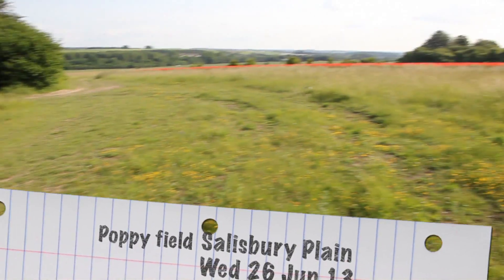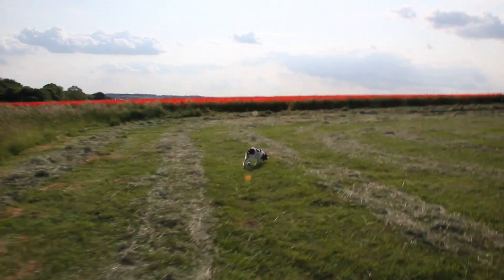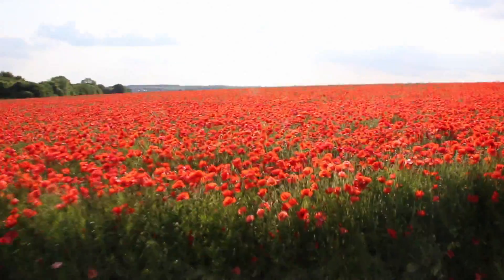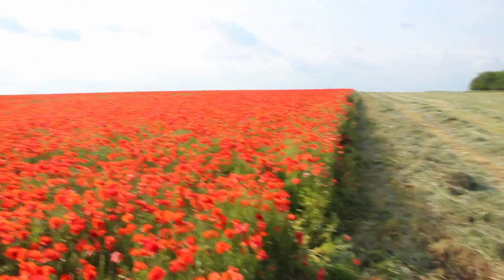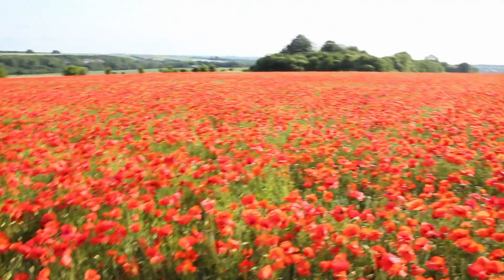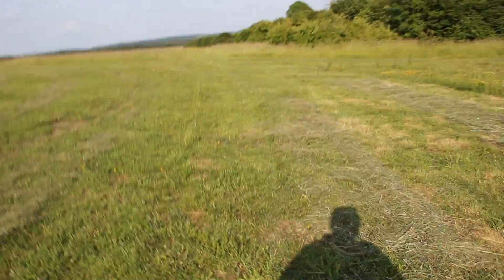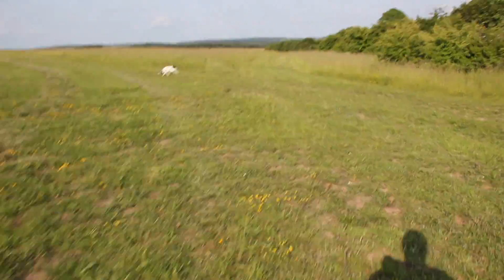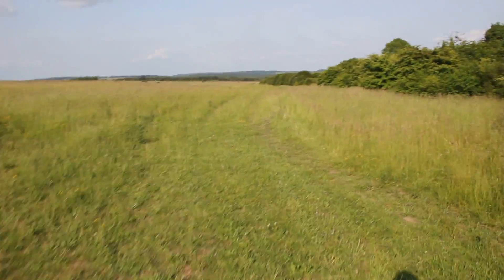A Poppy Field on Salisbury Plain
A field full of poppies on Bulford Field, Salisbury Plain, Wiltshire.